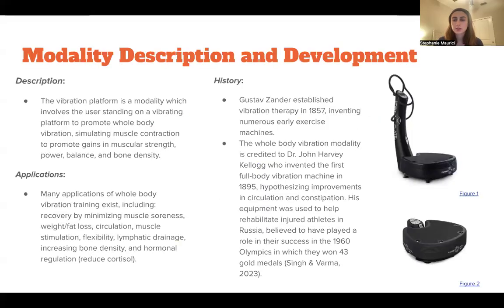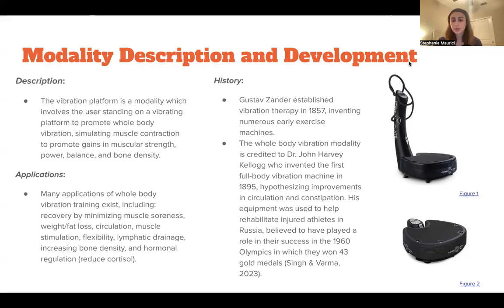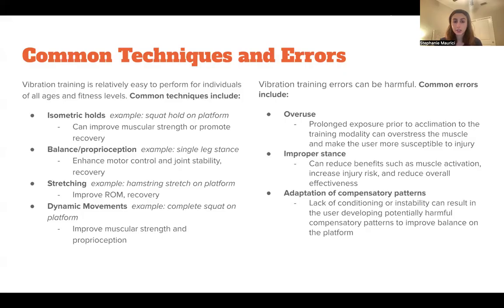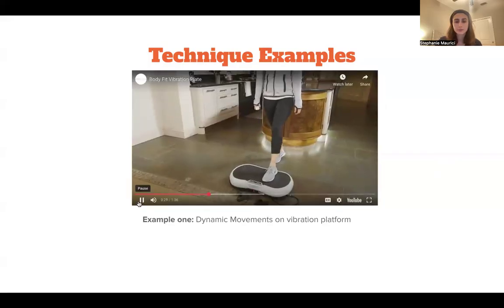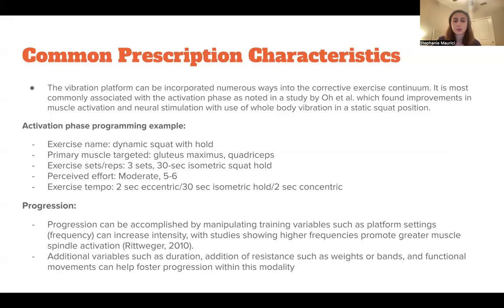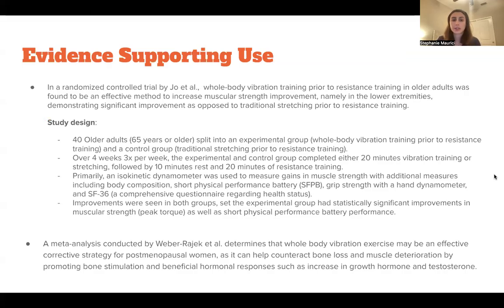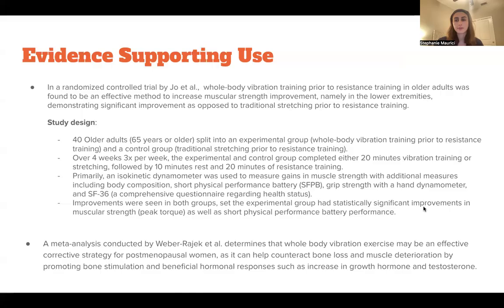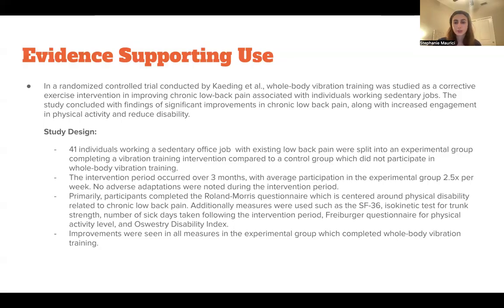Corrective Exercise Modality Presentation